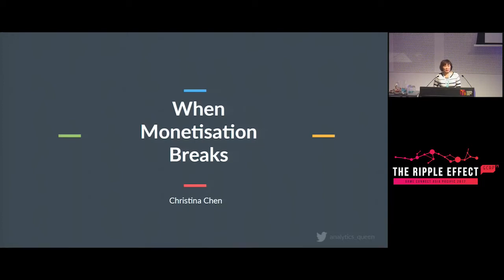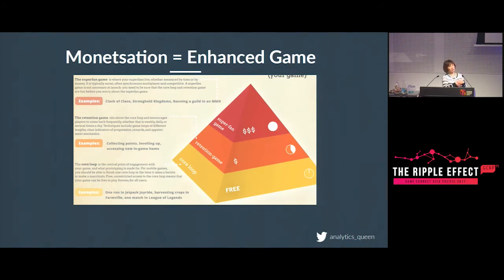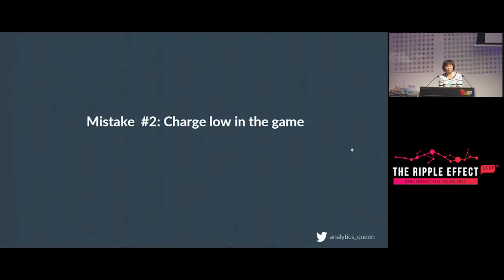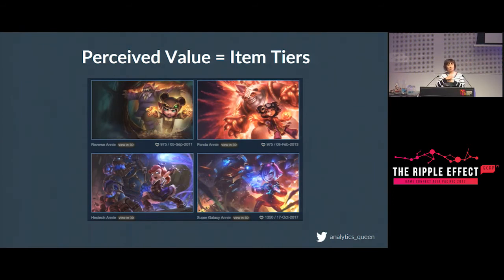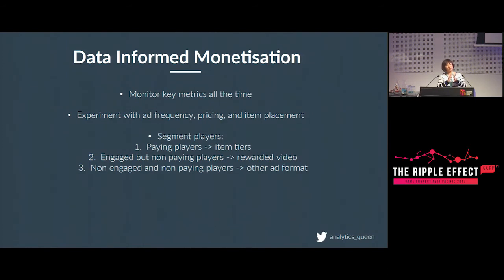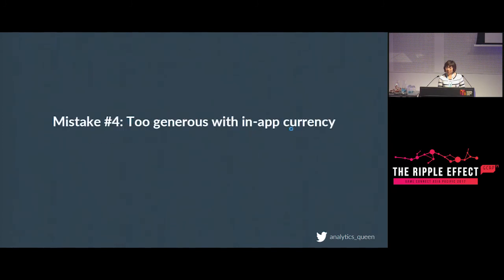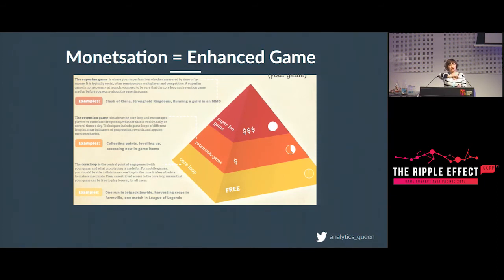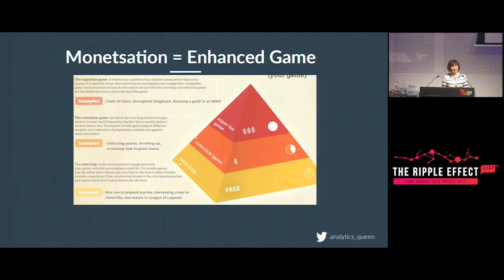GCAP 2017: When Monetisation Breaks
Free-to-play is a tricky business model, and a lot of things can go wrong. Even when you have a great game loop, unexpected problems can interrupt the playing experience and drive players away. A game might even be an enormous success with millions of downloads, but find that those downloads don't translate into IAPs.

This lecture from Christina Chen will go into some of the surprising ways in which games can sabotage their own success, and provide advice on how to avoid these pitfalls.

Game Connect Asia Pacific 2017: The Ripple Effect